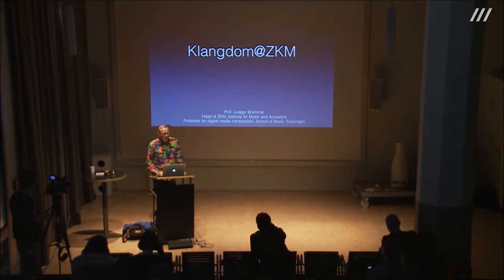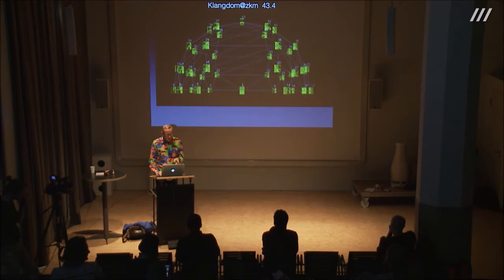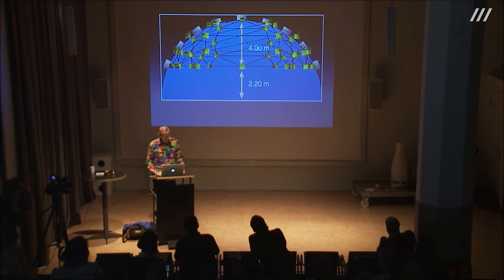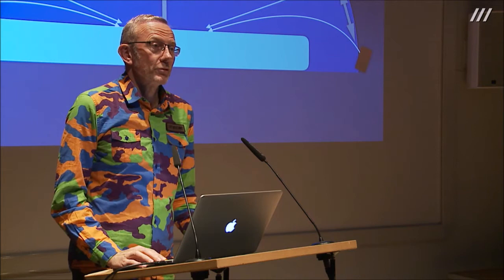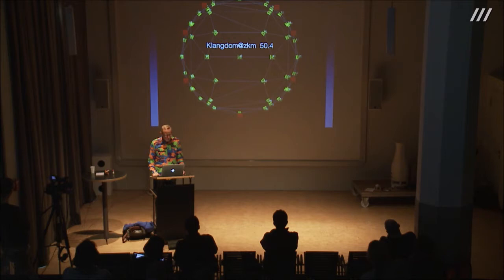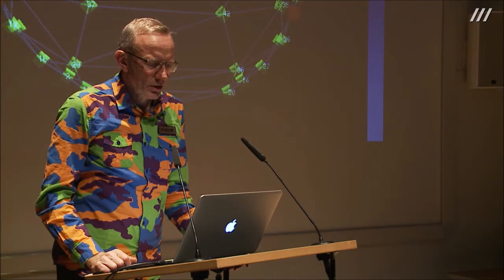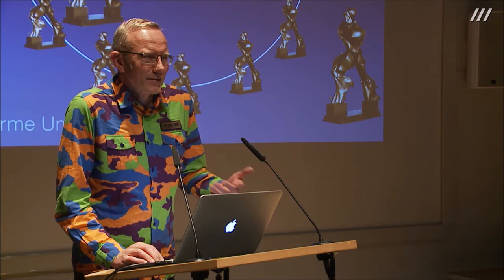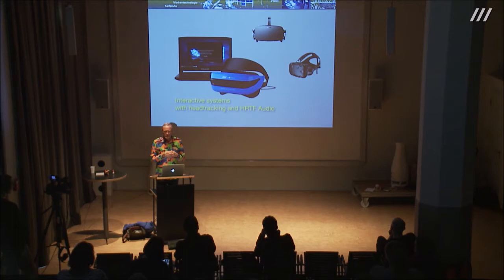InSonic 2017: Ludger Brümmer_The ZKM Sound Dome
InSonic 2017: The immersive future
7-10 December 2017
ZKM | Center for Art and Media

Ludger Brümmer: The ZKM Sound Dome

InSonic 2017 is organised within the framework of Interfaces Network, co-funded by the Creative Europe Programme of the European Union.

Video Credits:
ZKM | Videostudio
Camera: Hannah Radgen
Live-Editing: Martina Rotzal
Editing: Bastian Buchgraber